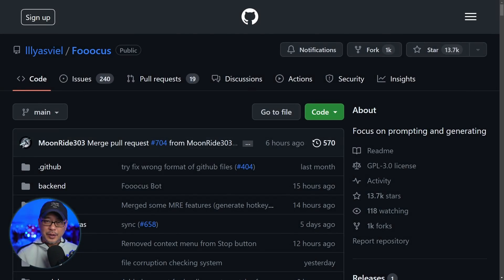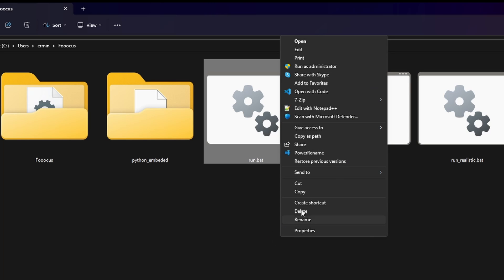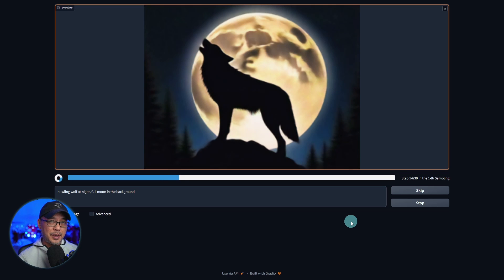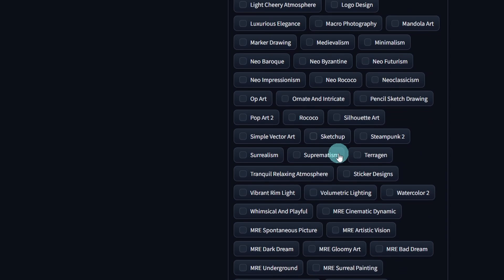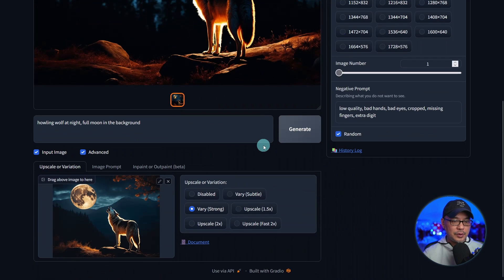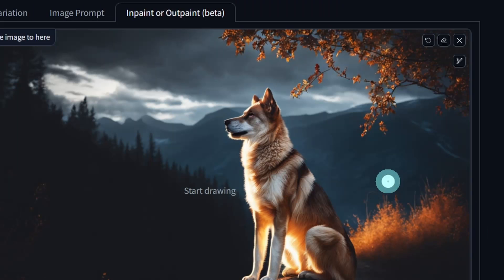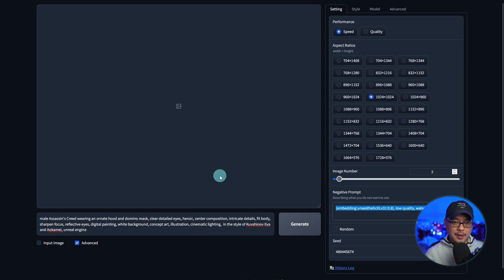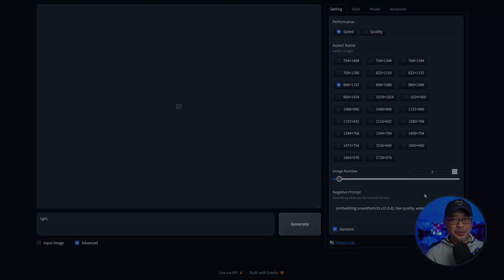Fooocus Installation, walkthrough, updates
Fooocus Installation, walkthrough, updates. Hello everyone! I decided to cover the original Fooocus because recently I found out the MRE version will no longer be supported. There also have been some additions to the original version, inpaint and outpainting as well as 2 other modes for anime and realistic images. Fooocus is a decent platform for beginners that can get you started with SDXL or even stable diffusion 1.5. Hope you enjoy this quick walkthrough!

Best of all you can run it on as little as 4GB of VRAM with an NVidia graphics card, AMD and Mac to come

⏲Time Stamps
0:00 Intro and installation
2:24 Where to put your models (checkpoints)
2:55 Interface
3:50 Advanced settings
6:04 Input image options
7:43 In-Outpainting
9:40 Anime and Realistic Fooocus versions